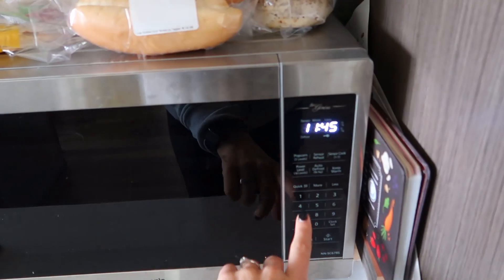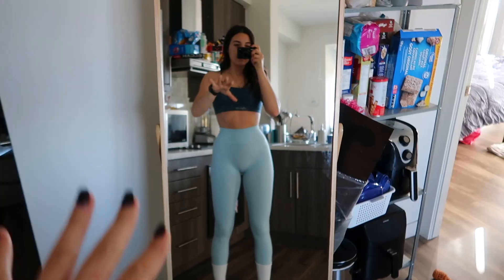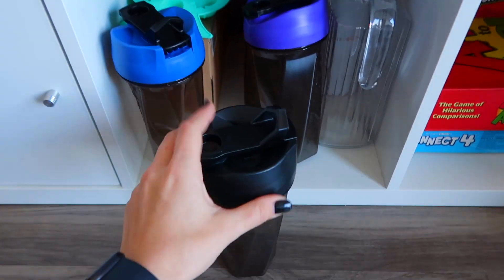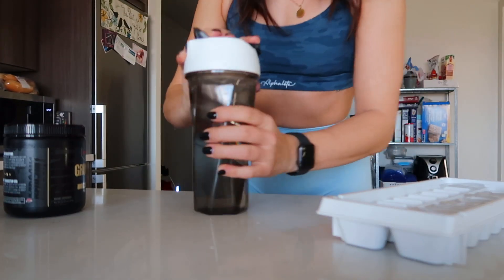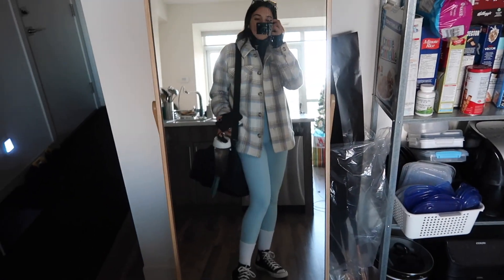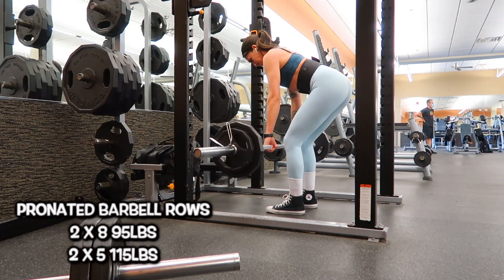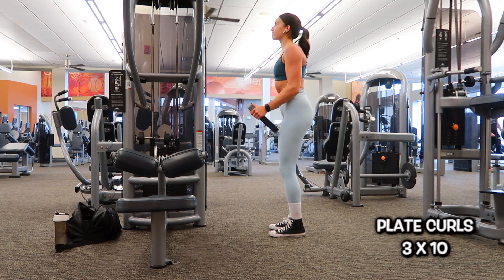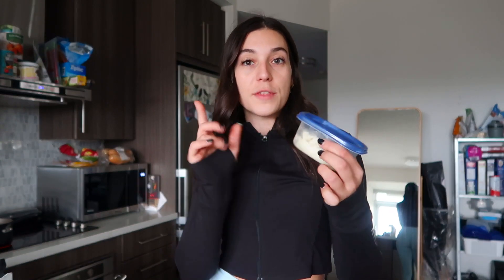FITNESS VLOG | get ready for the gym with me, pre workout, pull workout, post workout meal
welcome to my full fitness gym vlog!! Come with me through my full pre workout/ get ready with me for the gym. I go over my pre workout meal, picking my gym fit, packing my gear, a pull workout and my post workout meal! ENJOY!

Some other links in this video are commission links, where I make a small percentage of the sale, at no extra cost to you. Thank you so much if you use my codes!! All opinions are still my own.